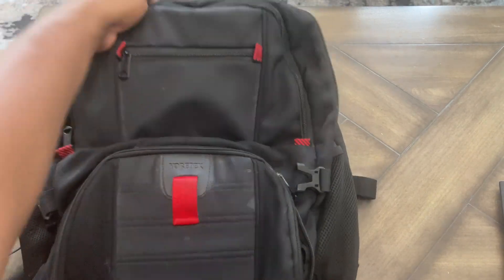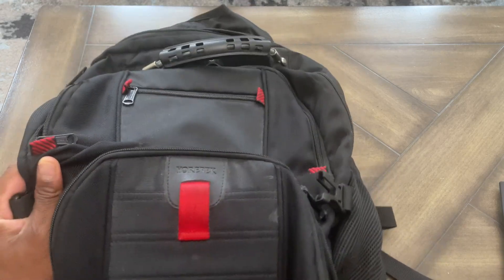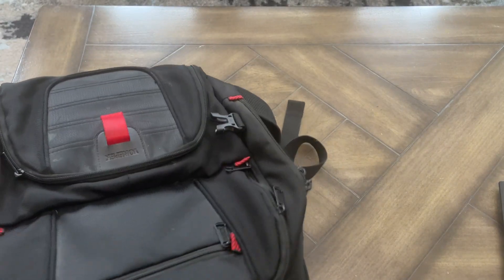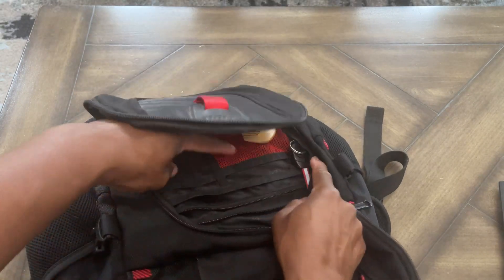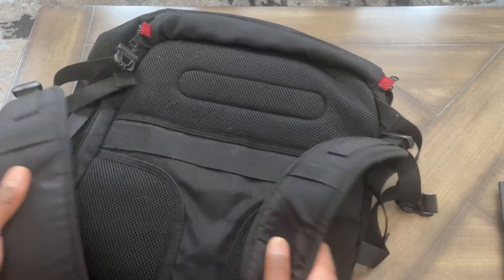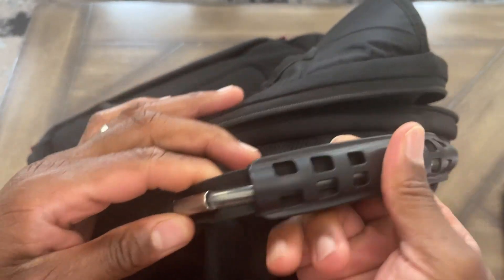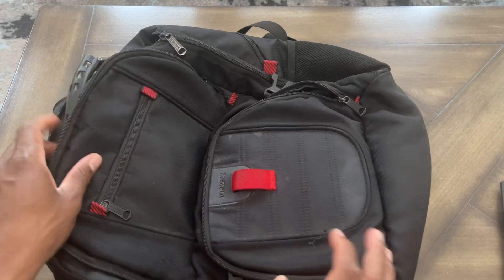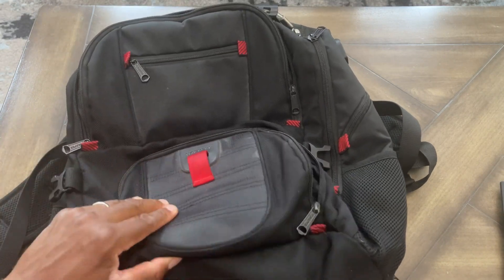YOREPEK Travel Backpack, 50L Extra Large Laptop Backpacks for Men Women Review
✅ Current Price & More Info (US)